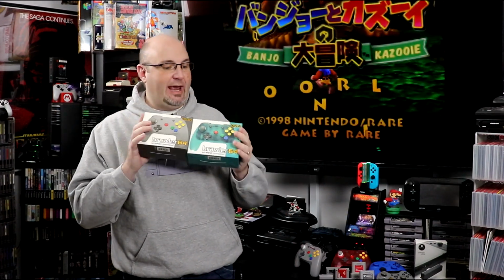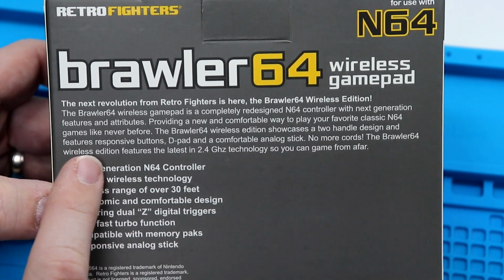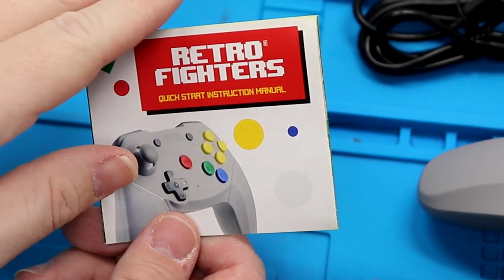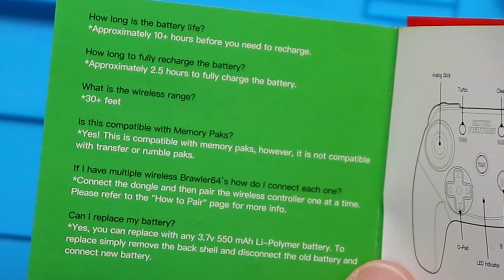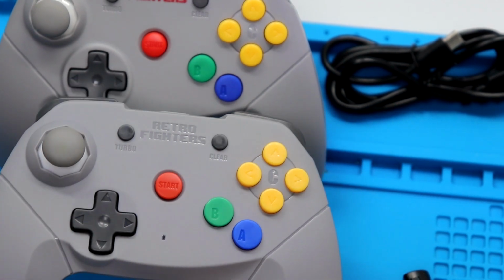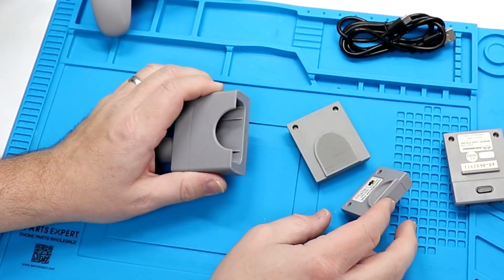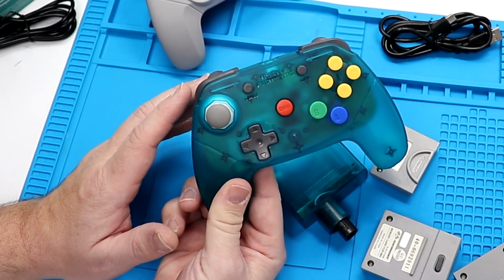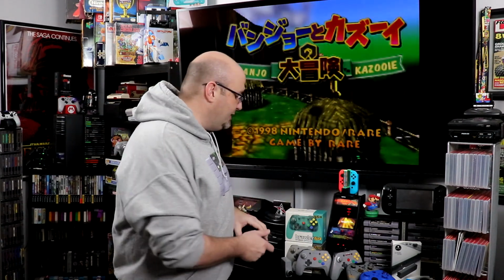Unboxing the Retro Fighters Wireless Brawler64 Nintendo 64 Controller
In this episode, we unbox and share our initial thoughts about the Retro Fighters Brawler64 Wireless controller for the Nintendo 64.

At the end of September 2020, Retro Fighters announced the latest edition to their Brawler line of controllers, answering many people wishes. The announcement? The wireless Brawler64. Designed to take what players all over the world love about the wired versions, could this be the ultimate N64 controller?

Like many of their projects, the Wireless Brawler64 was launched on Kickstarter. I backed the project myself, opting for the red version. There are 4 total controllers, the blue and grey you see here, the red one I opted for on my Kickstarter pledge, and a green one. The cool thing about the blue, green, and red ones is they are transparent, similar to the Funtastic series of N64 systems. I truly hope they release a black smoke version like they had on the wired Brawler 64, and I unfortunately missed out on. The dongles also match the color scheme of the controller itself, making it quite an attractive pair.

For wireless technology, the Brawler64 utilizes 2.4GHz and not Bluetooth. This should help reduce latency, improve responsiveness, and actually help keep costs down. The also means, however, that you cannot use this with the Nintendo Switch. The battery is a 550mAh lithium polymer (LiPo), and they have implemented USB-C for charging. The charge cable included and charge port are only for charging, no data transfer goes through this. That, unfortunately, means you will not be able to use it as a USB controller.

Robert and the gang at Retro Fighters has taken the feedback that they have gotten from the original Brawler 64 over the years to make what they feel is the best Nintendo 64 controller on the market. They have integrated things that have worked well, such as the left analog stick, the button layout, the overall design, but tweaked a few things to make them even better. The "Z" triggers have been updated to give them a different feel. They sought to make them feel more like the original N64 triggers, with more of a digital press versus an analog style pull.

In the hand, the Wireless Brawler64 is heavier than I expected, but in a good way. Where the wired controllers can feel a little light in the hand, the wireless feels more substantial. The back of the controller is completely smooth and omits the Memory Card port. This also means there's no options for rumble either, one of the few features missing from this otherwise exceptional controller. The left analog stick is buttery smooth, and there's no issue with the stick hitting the L-Button. Speaking of which, the L/R & Z triggers are all here and they all feel great. Some may not dig the dual Z-triggers, but I find it very nice and convenient.

From the box, I am in love. The feel, the balance, the precision, this is nearly everything I want in a modern N64 controller.